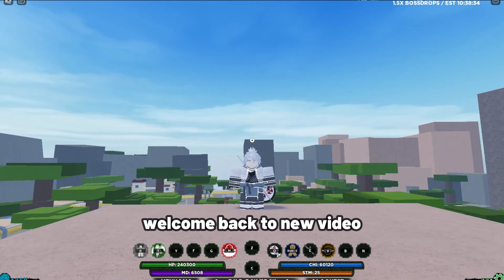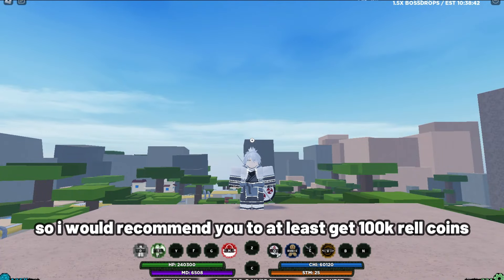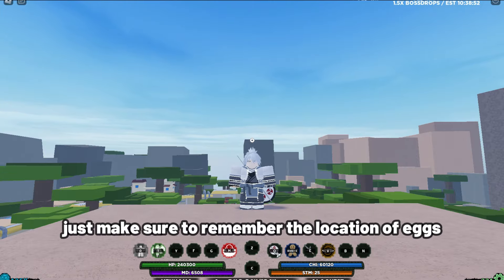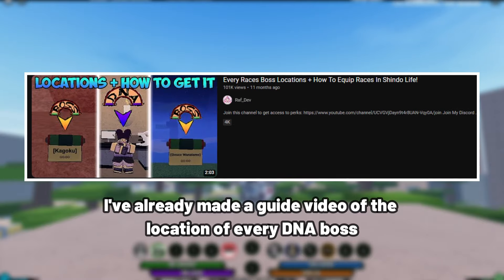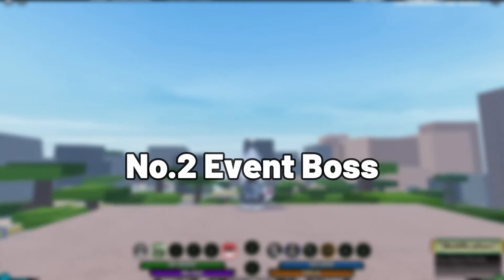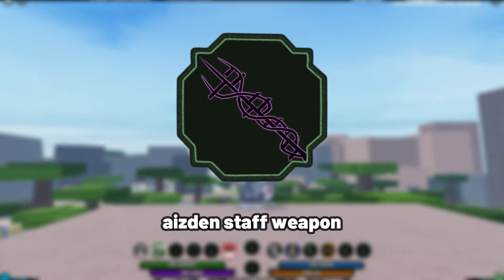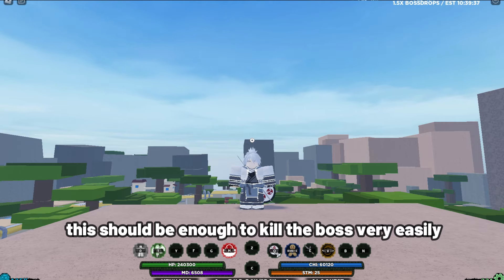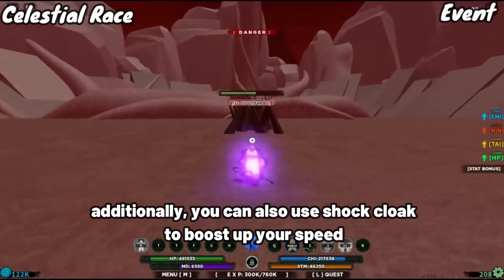The FASTEST And EASIEST Method To Obtain Any RACE FAST In Shindo Life!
The FASTEST And EASIEST Way To Obtain Any RACE FAST In Shindo Life!